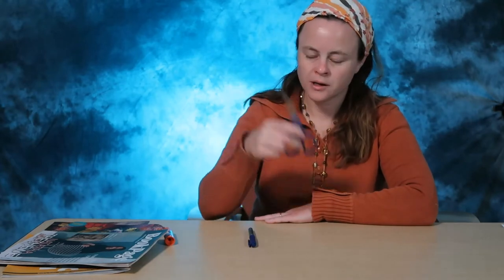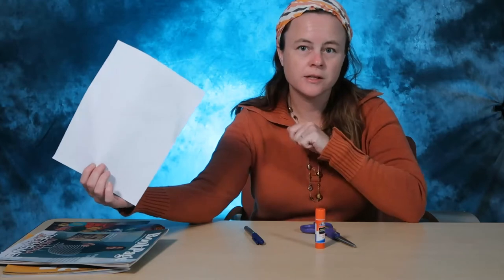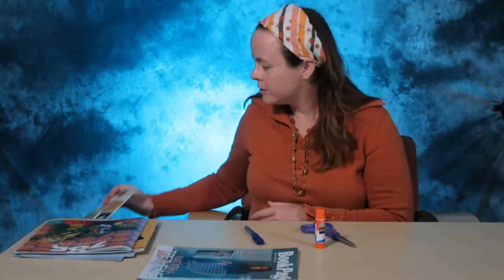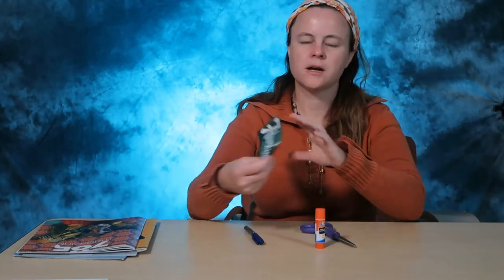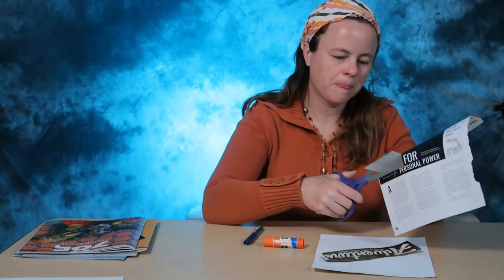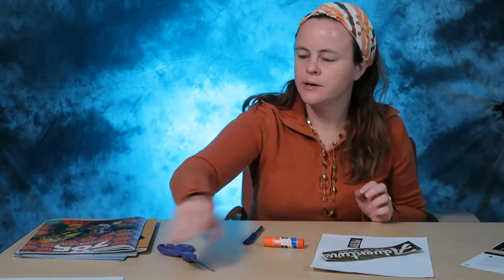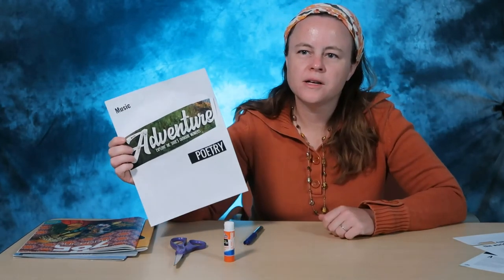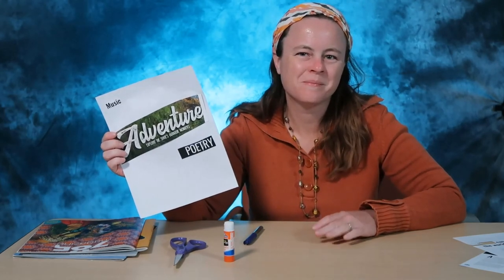Natalie discusses Analog Pin Boards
Natalie jumps in and shows you how to create a pin board.